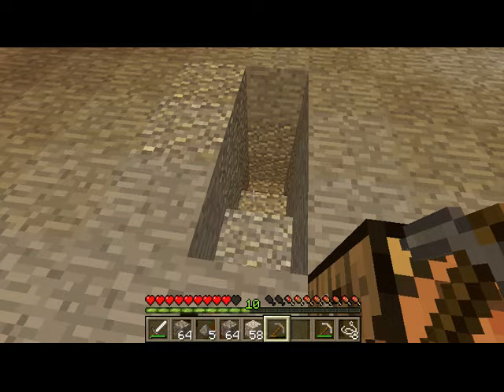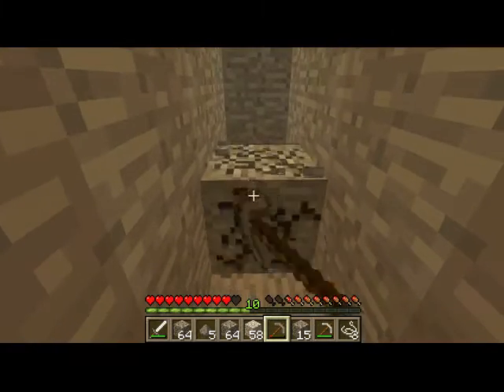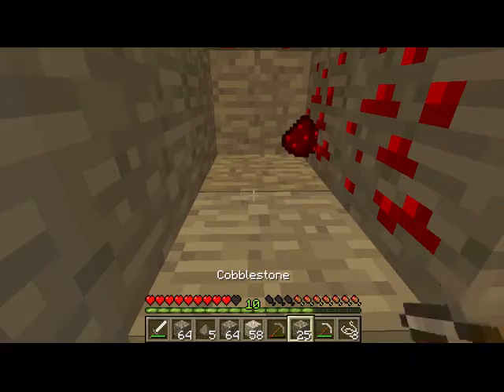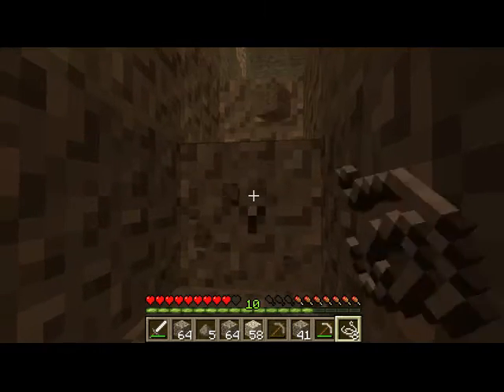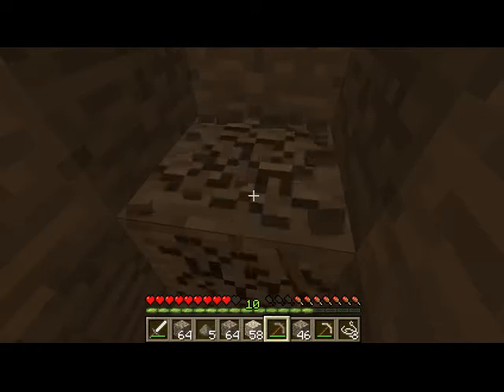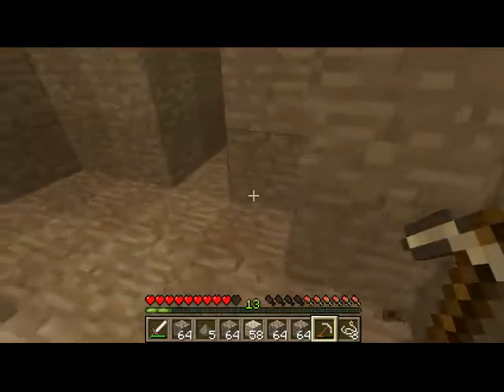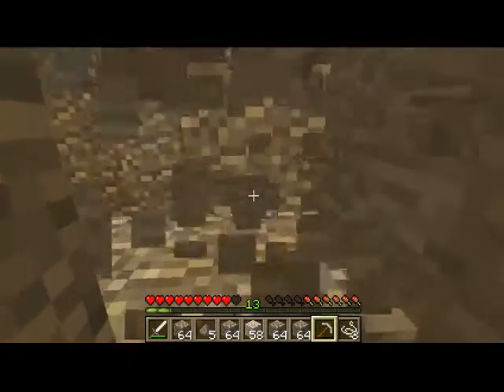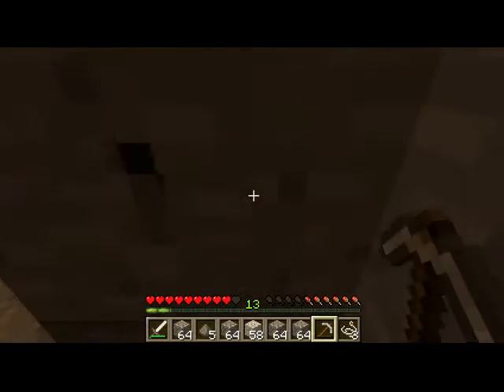Minecraft: Vanilla e10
I hold no rights to this video game title or anything else used, except for the Fraps I bought and the crappy commentary